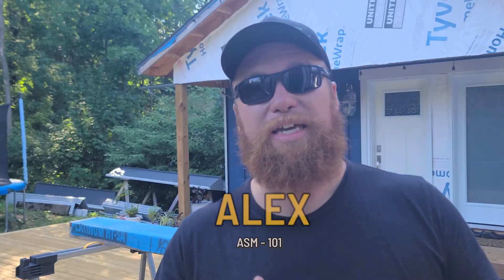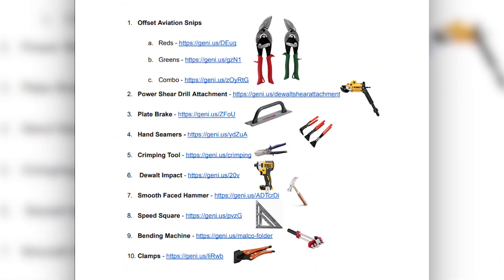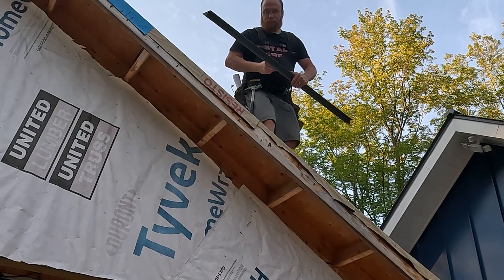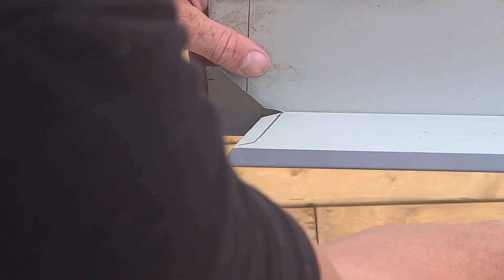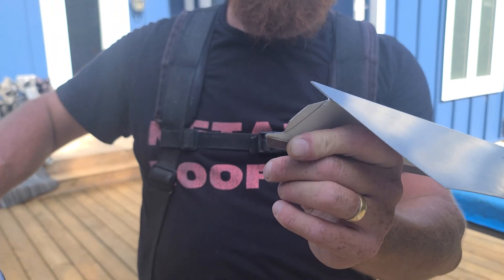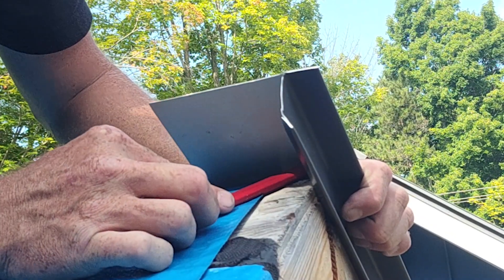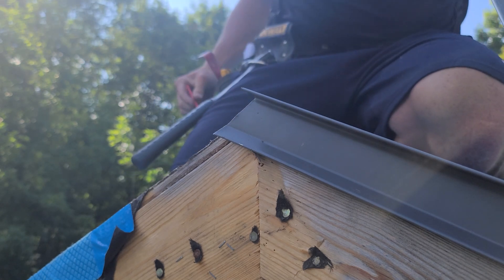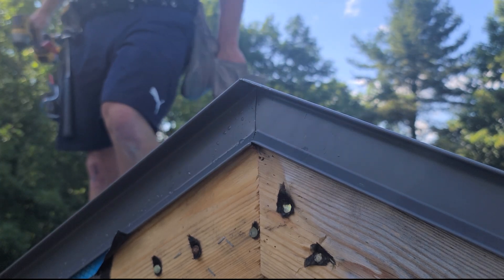Step-by-Step Standing Seam Install Course - Pt 2 - Gable Starter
We’re working on a way to make expert crew training easier, faster and more affordable
Signup here to stay up-to-date as we develop